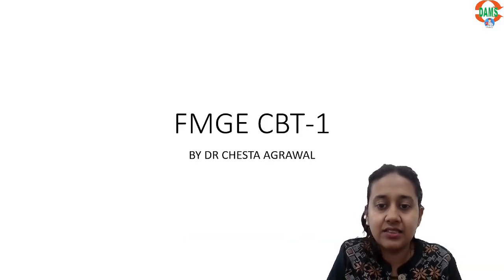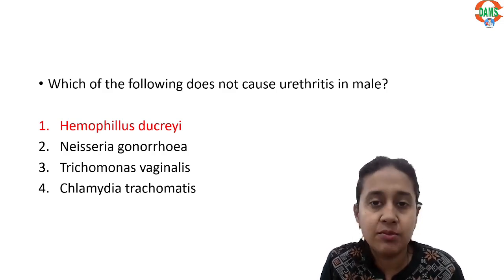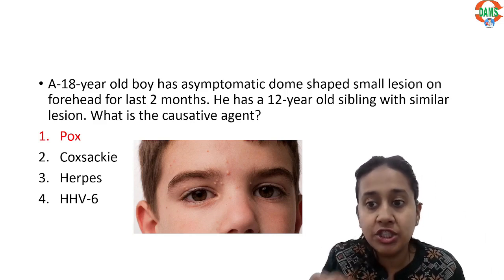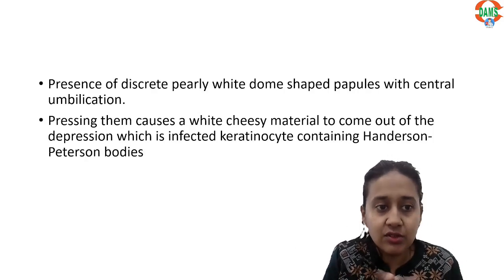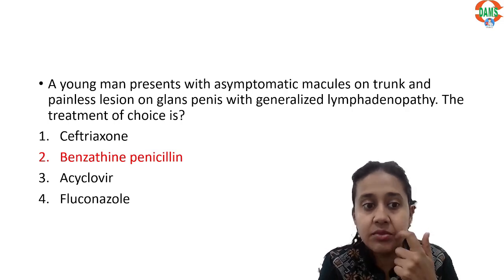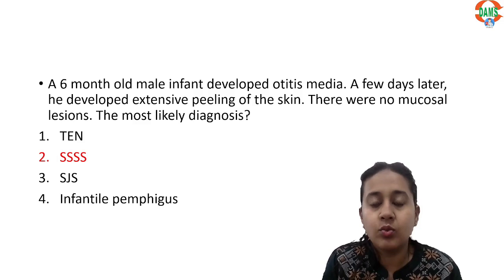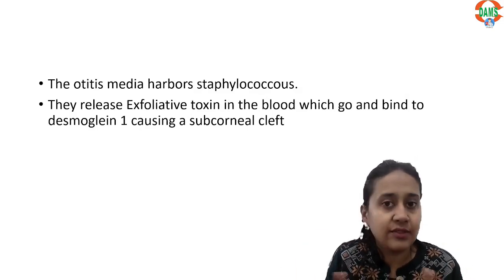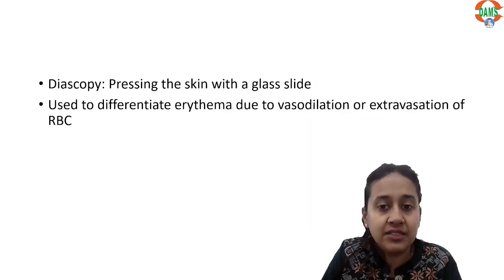Dermatology | FMGE CBT-1 Discussions || Dr. Chesta Agrawal